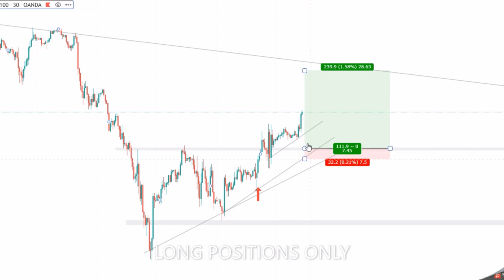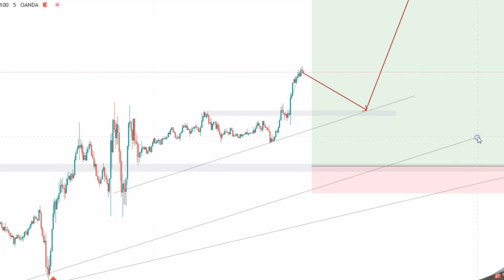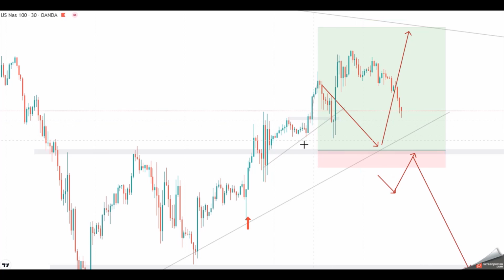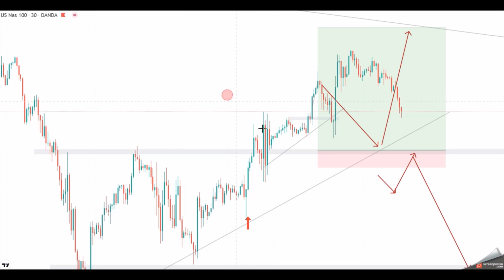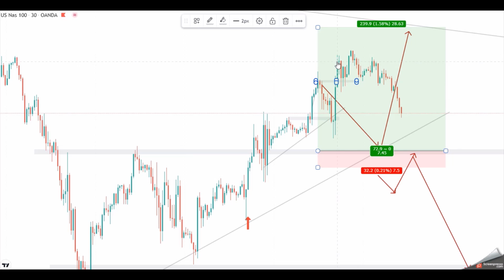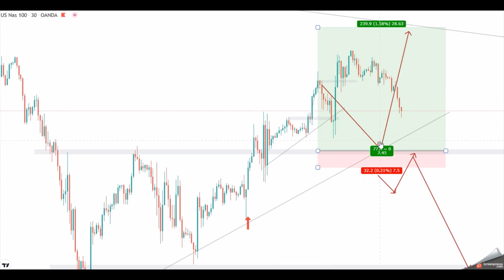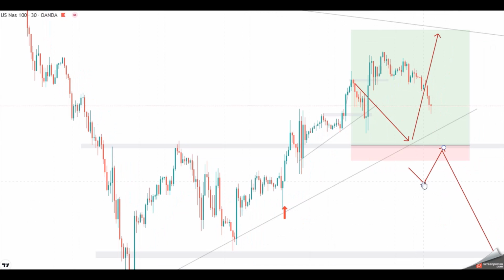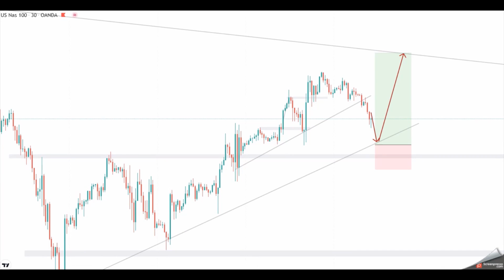Nas100 Intraday trading analyses breakdown "Part 2"